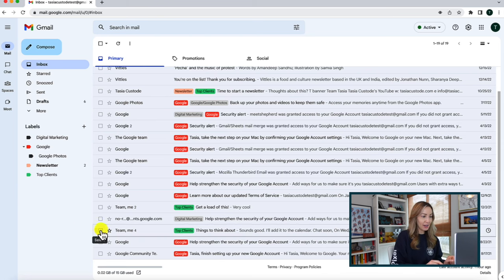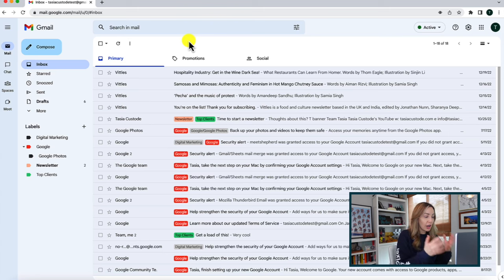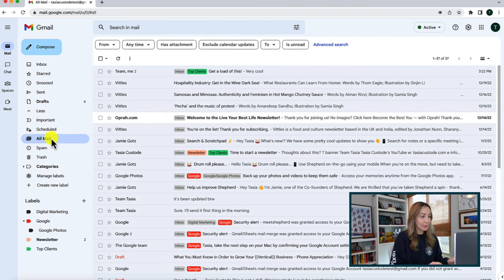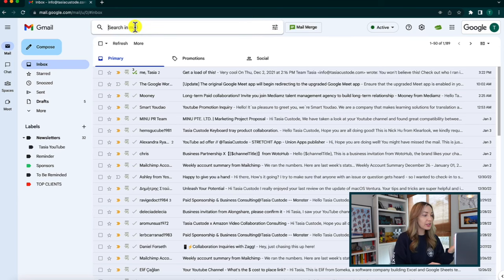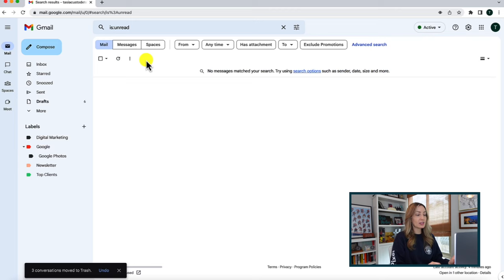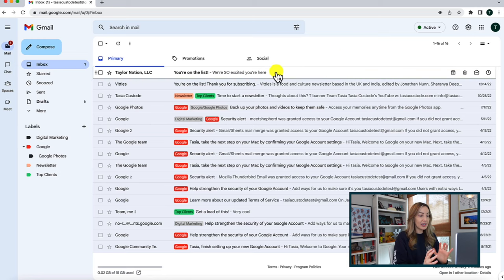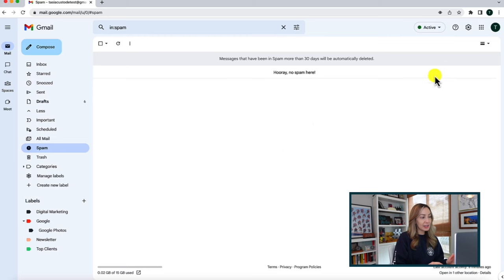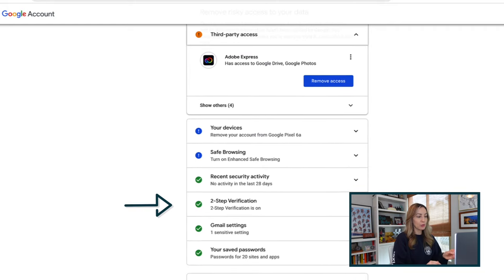Gmail Tips: Clean Up Your Inbox in 2023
In this video, I’m sharing 5 ways you can clean up your inbox in 2023.

Hey friends, I’m Tasia Custode and I want you to get the most out of Gmail! So, here are 5 tips to clean up your Gmail inbox quickly and efficiently. I’m covering some handy bulk delete and archive features, muting email threads, and more.

⏰ TIMECODES:
00:00 - Intro
00:31 - Mute email threads
01:33 - Bulk archive
02:51 - Bulk delete
05:22 - Create multiple email addresses
06:36 - Report Spam
07:16 - Bonus: Security checkup